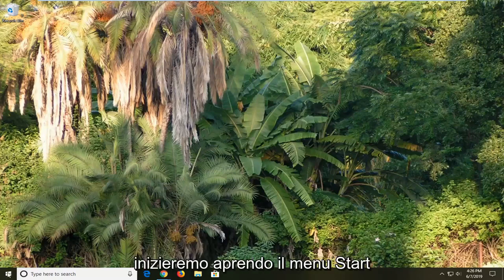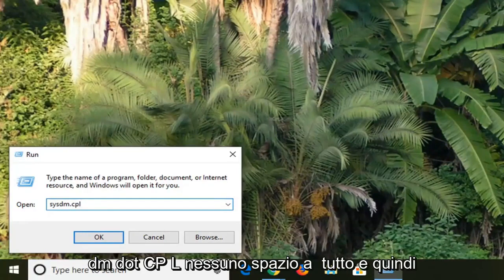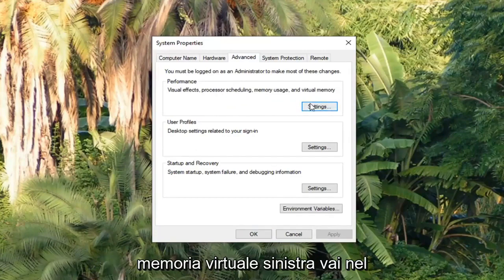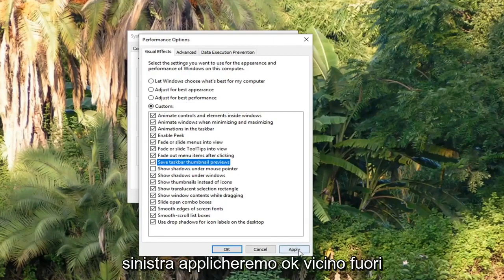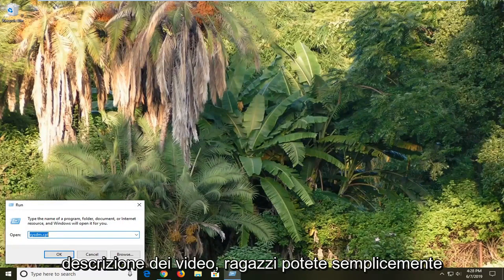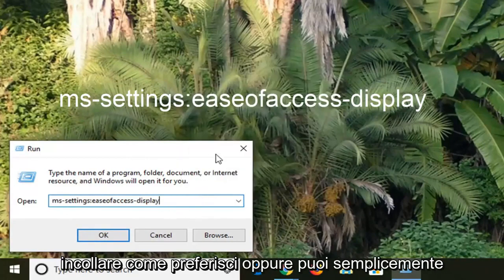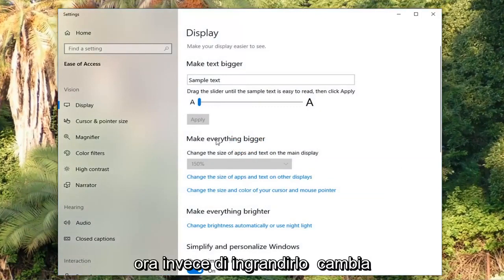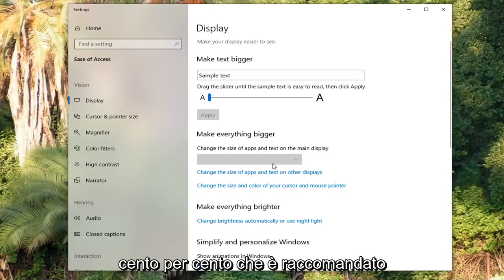Riparare le icone che non vengono visualizzate correttamente in Windows 10/11 Search (Risolto)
Icone non visualizzate correttamente in Windows 10 Cerca FIX [Tutorial]

Esegui: ms-settings:easyofaccess-display

Alcuni utenti di Windows 10 hanno lottato per risolvere uno strano problema in cui tutte le icone di Microsoft Office non vengono visualizzate durante la ricerca di un'applicazione specifica utilizzando il menu Start. La maggior parte degli utenti interessati segnala che l'icona viene visualizzata correttamente quando navigano manualmente nell'app utilizzando il menu Start, ma non quando utilizzano la funzione di ricerca. Il problema sembra essere esclusivo di Windows 10.

Problemi affrontati in questo tutorial:
icone non visualizzate Windows 10
icone non visualizzate sulla barra delle applicazioni di Windows 10
icone non funzionanti windows 10
le icone non rispondono windows 10
icone non visualizzate
le icone del computer non vengono visualizzate
le icone non vengono visualizzate correttamente Windows 10